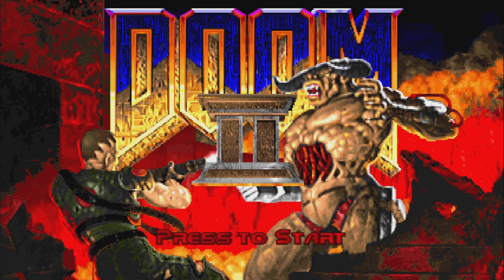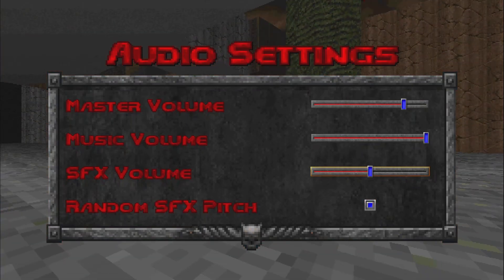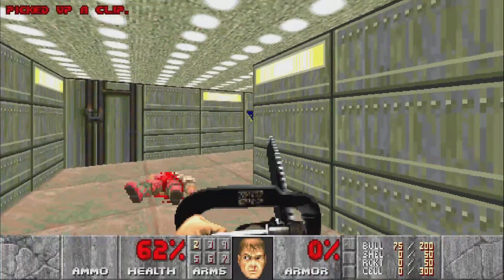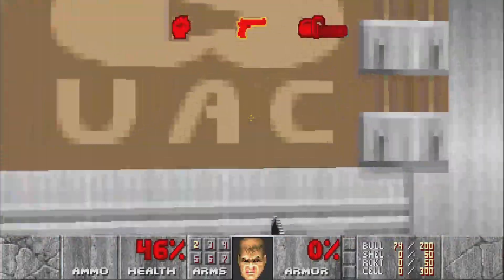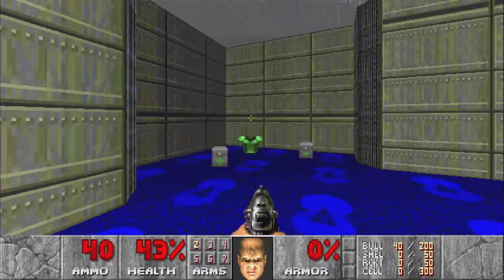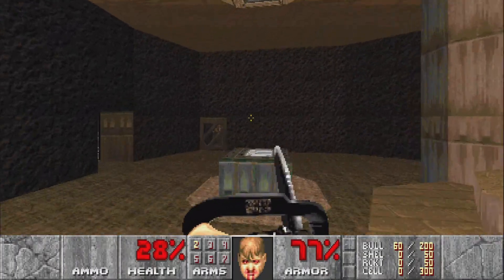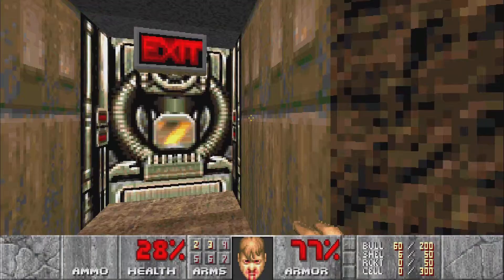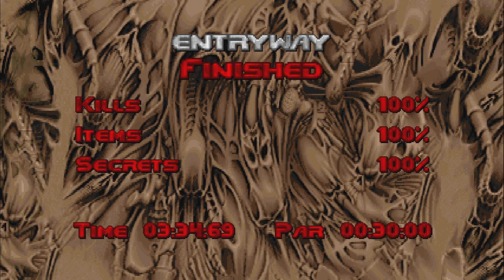Doom II - Map01: Entryway